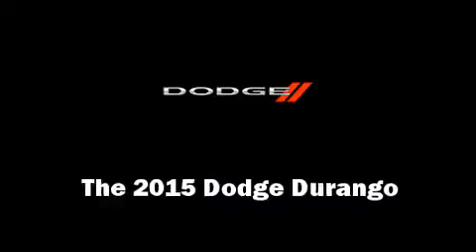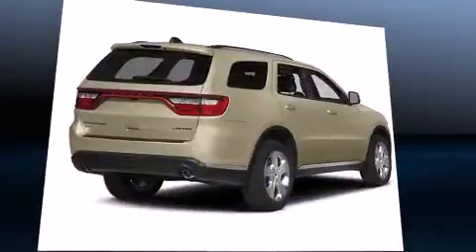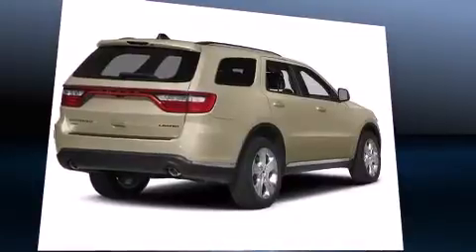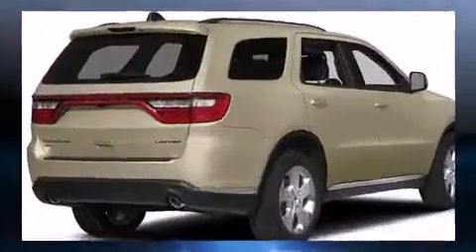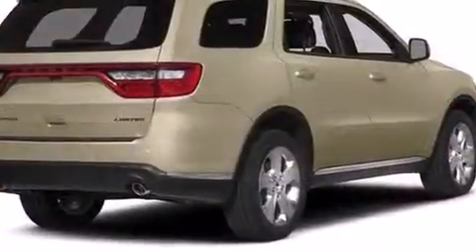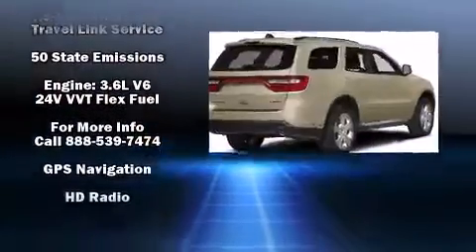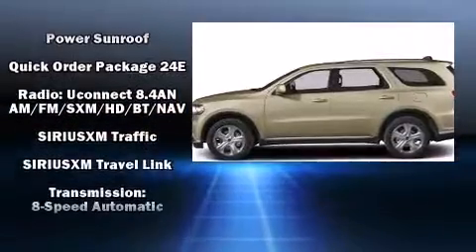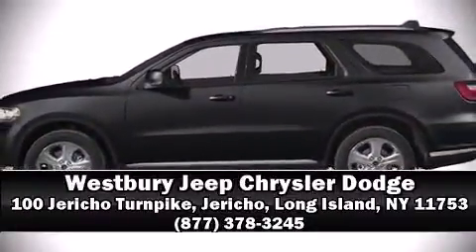2015 Dodge Durango Limited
The 2015 Dodge Durango. It features all-wheel drive versatility, an automatic transmission, and a refined 6 cylinder engine. Top features include power front seats, leather upholstery, adjustable headrests in all seating positions, automatic dimming door mirrors, heated front and rear seats, front and rear air conditioning, a roof rack, and seat memory. Dodge also prioritized safety and security with features such as: dual front impact airbags, head curtain airbags, traction control, brake assist, anti-whiplash front head restraints, a security system, an emergency communication system, and 4 wheel disc brakes with ABS. With electronic stability control supplementing mechanical systems, you'll maintain precise command of the roadway. We have the vehicle you've been searching for at a price you can afford. Stop by our dealership or give us a call for more information.